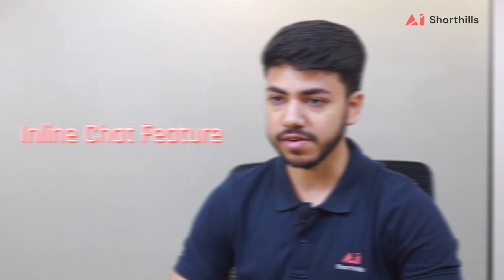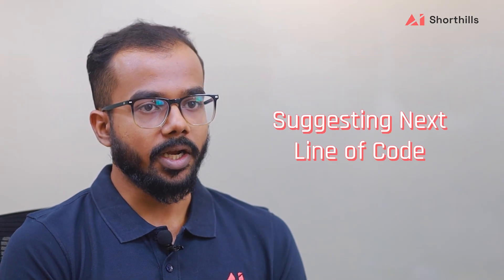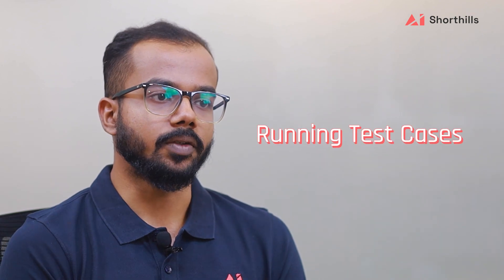Experience of Using GitHub Co-Pilot at Shorthills AI | Developers Experience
GitHub Copilot helps you save time ✅

Watch our developers share their experiences of using GitHub Copilot in their work and how it has helped them in increasing their efficiency 🚀